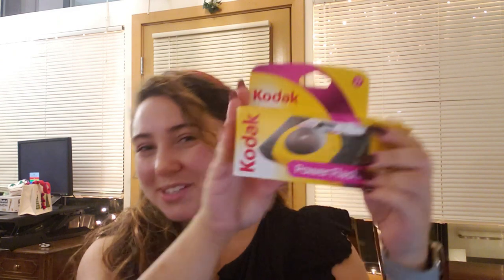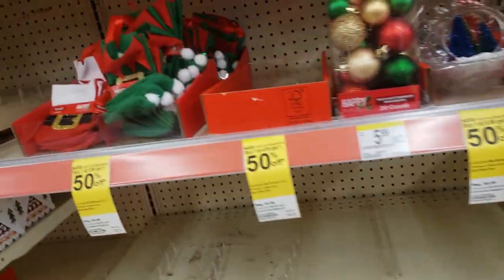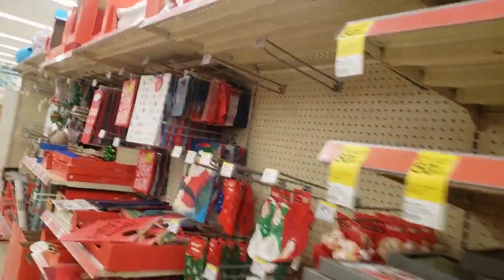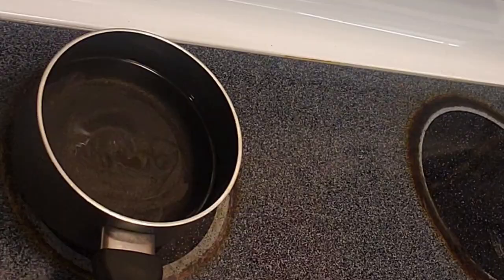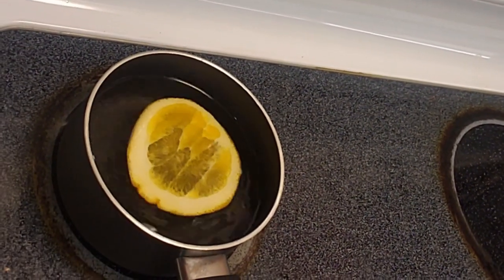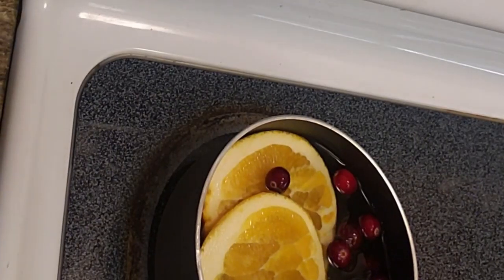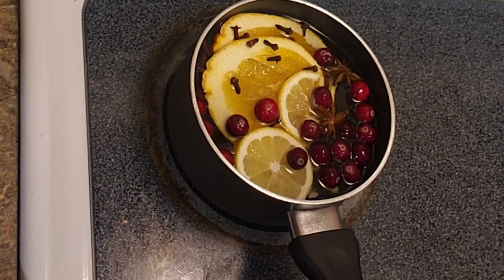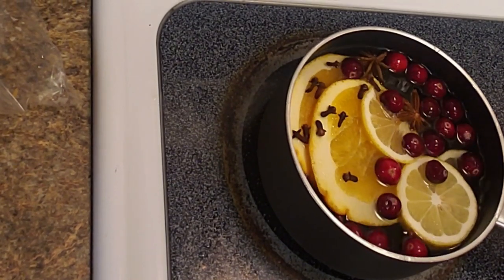*~VLOGMAS DAY 21~* | Tidings of Comfort and Joy | (TRY TO) SEND HOLIDAY CARDS with Me!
Happy very late vlogmas Day 21! We love sending and receiving cards at any time of year, and this solstice I offer a few ideas to add to your list for the next time you're passing along the greetings of any of the seasons to those you love. Plus, join me making a Solstice Simmer Pot to bring delicious, cleansing smells to my house :D